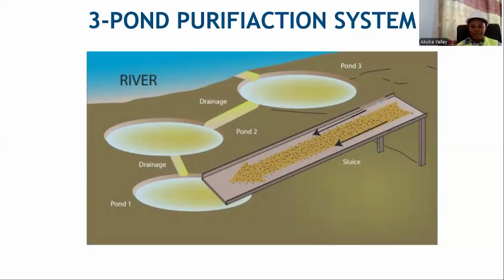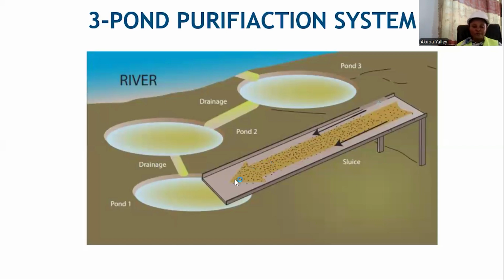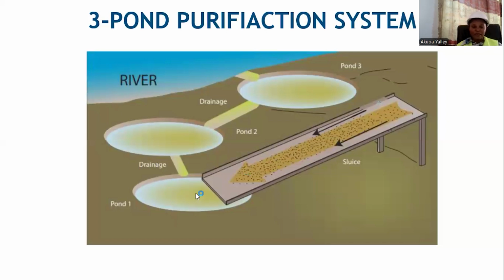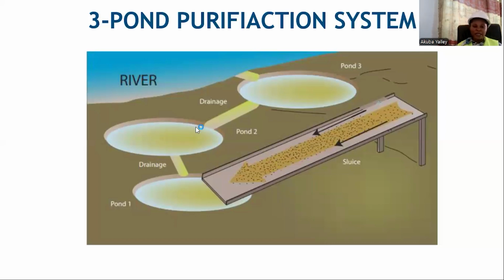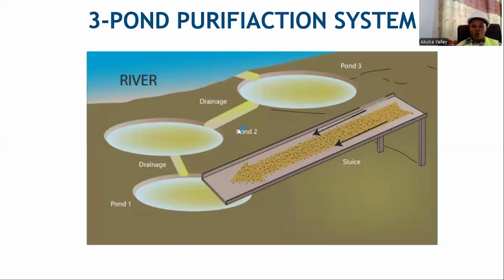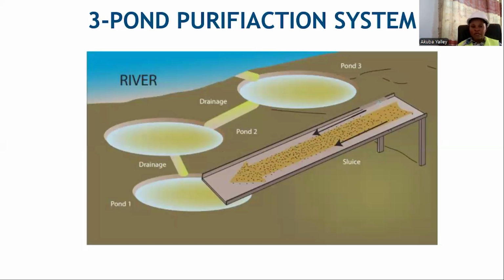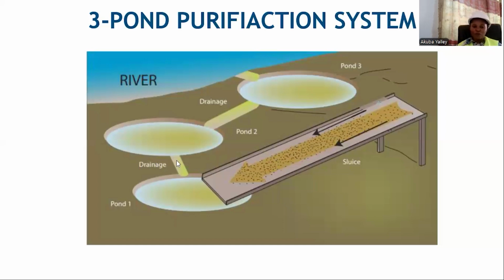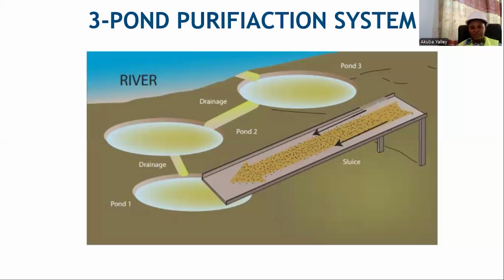5.4 3 Pond system introduction by Akuba